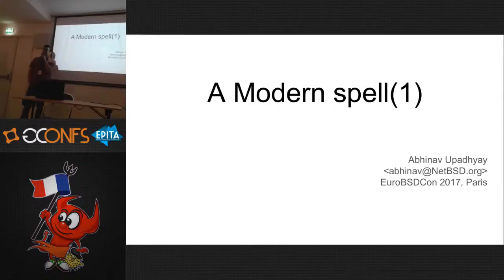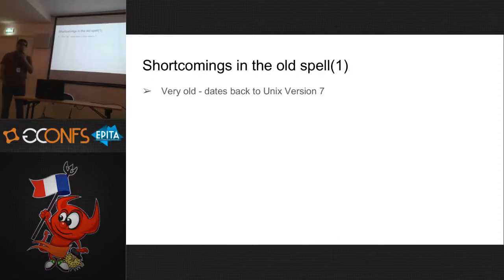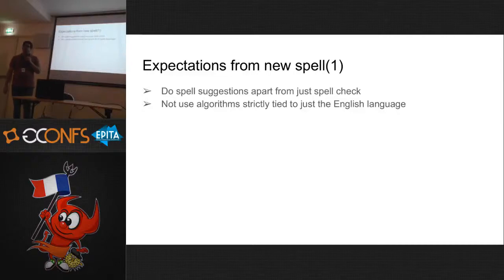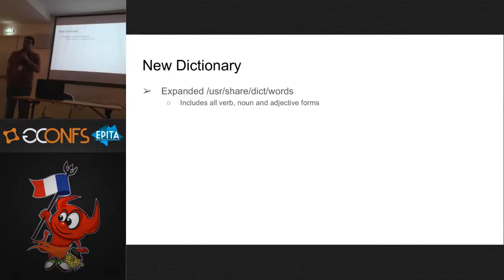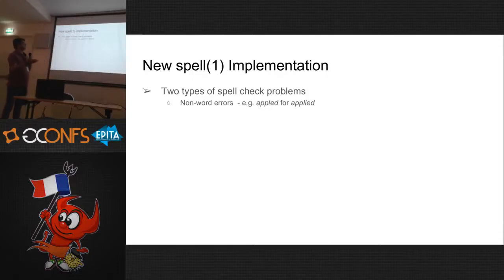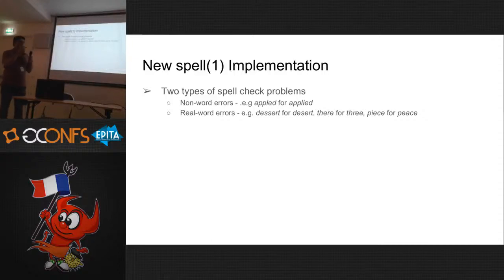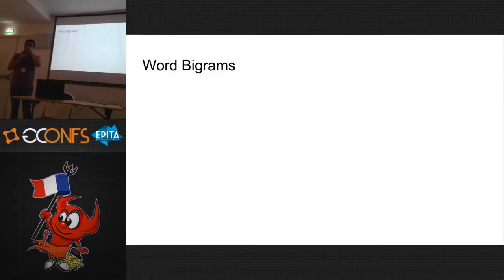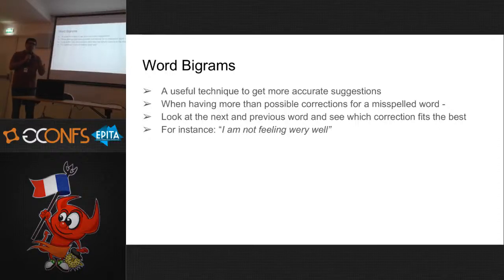A Modern Replacement for BSD spell(1) - Abhinav Upadhyay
Description:

The spell(1) utility in NetBSD is quite ancient and primitive. It is several
decades old based on an implementation which came with AT&T Version 7 Unix 1975.
It falls short of expectations on multiple fronts. For instance, it is not
capable of suggesting corrections for the misspelled words, it merely checks a
dictionary to decide if a spelling is correct or not. Not only that, it does
spell checking based on a set of rules, which are pretty tightly
tied to the English language, making it unusable for text involving
other languages. Also, those rules are not very accurate and are prone
to failure in case of many common misspellings.
Because of so many glaring problems in the existing spell(1) and for the lack
of a reusable library interface for other applications to add spell checking
functionality, I started work on writing a new implementation of spell(1)
with the goal of overcoming these problems and also building a library
to add spell checking feature to apropos(1) in NetBSD.

In this presentation I will talk about:

- current implementation of spell(1) and demonstrate its short comings
spell correction algorithms – Levenshtein distance, metaphone and n-grams
work done to implement these techniques resulting in a new spell(1) with a
library interface
- performance comparison of the new implementation against against one of the
most popular open source spell checker – GNU Aspell
- Demonstrate integration of the library interface with other applications such
as apropos(1) and sh(1) to do spell correction and context sensitive text
auto-completion

Speaker biography:

Abhinav Upadhyay is a NetBSD developer and works for Reve Marketing,
a martech startup of Pramati Technologies, as a Senior Software Engineer.
Abhinav first worked for The NetBSD Foundation during Google Summer of Code 2011.
He is responsible for rewriting apropos(1) in NetBSD, implementing full text
search for man pages. He has also created man-k.org – a web interface to
NetBSD’s apropos(1). His interests lie in the areas of systems software
and machine learning. He enjoys working in the cross section of the two domains
to build novel tools and interface.